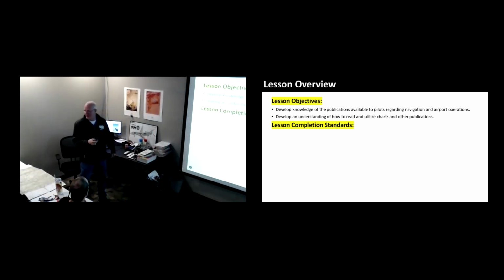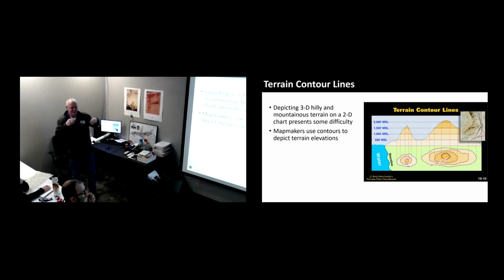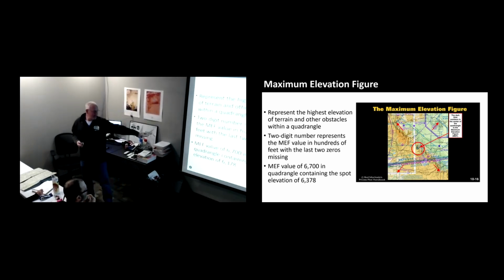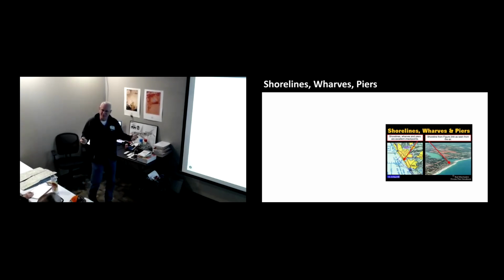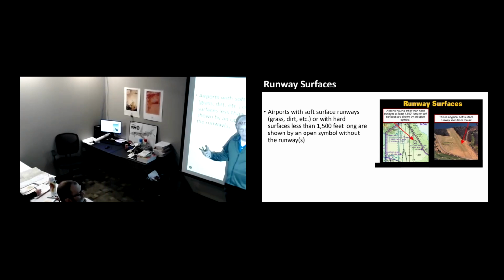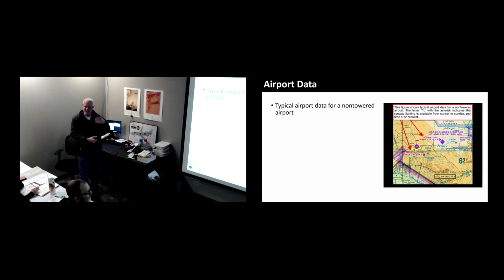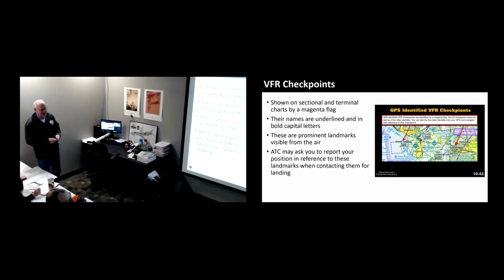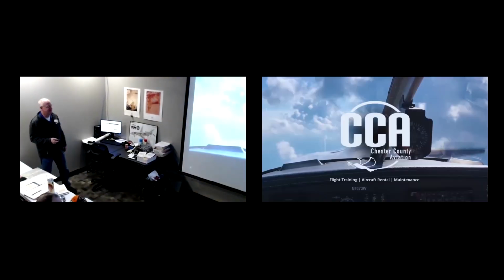LESSON 20 - Sectional Charts and Associated Publication